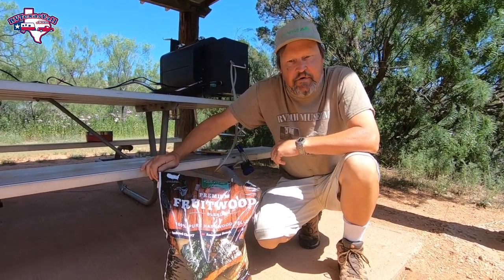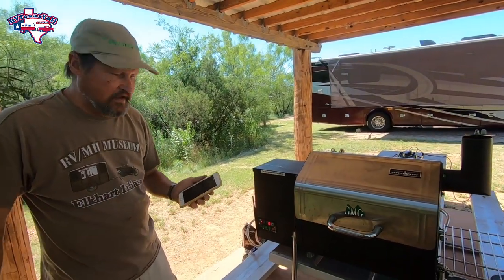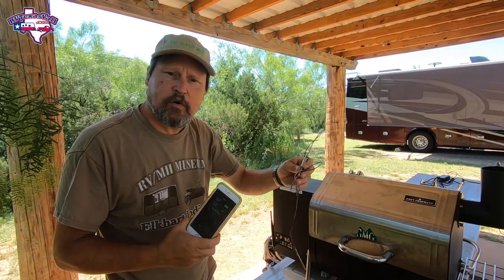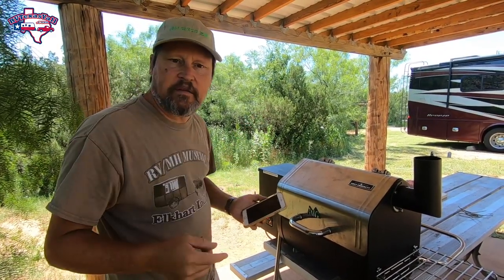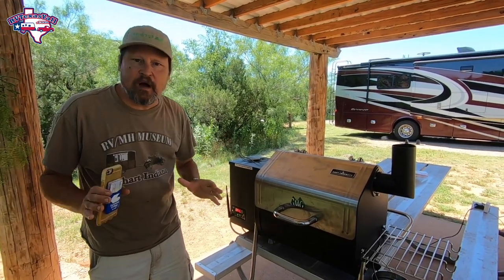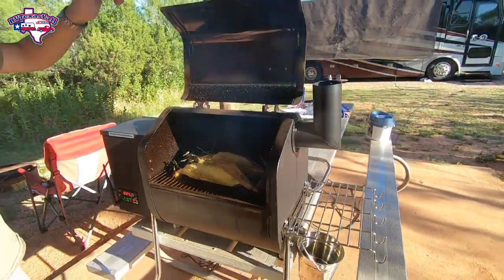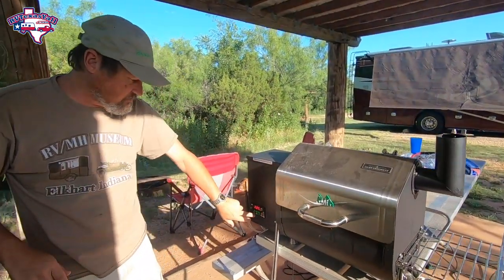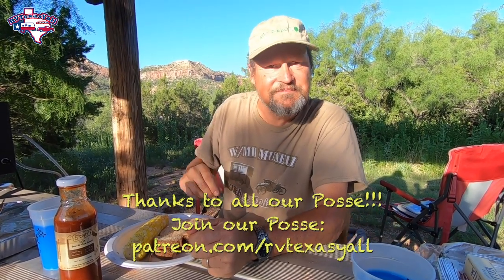Smoking a Pork Butt on a GMG Davy Crockett Pellet Grill | Tom's Chuck Wagon | RVTY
In this episode of Tom's Chuck Wagon, we try our hand at smoking a pork butt (pork shoulder) on our Green Mountain Grills Davy Crockett Portable Pellet Grill while camping in beautiful Palo Duro Canyon State Park. The cooking area of this grill is one of the things we like most about it, and this pork butt was a good test for it.

👀 Featured in This Video:
Davy Crockett Pellett Grill

Get More Information about our favorite outdoor cooking tools in the Camp Cooking section of our Amazon storefront

👉 Become a Posse Pioneer!
Want to see more content? Are you interested in a peek behind the scenes?

👉 Share Your RV Texas Y'all Spirit!
Official RV Texas Y'all T-Shirts

We (Tom & Stacie) are Native Texans who are all about exploring the Lone Star State in our home on wheels. We're always looking for fun and interesting places to visit.  We'd love to hear your suggestions on fun and interesting places to visit.

Equipment We Use To Make Our Videos:
Video Camera
Wireless Microphones
DLSR Camera
Microphone Wind Cover
Video Editing Software

If you enjoyed this video, please give us a "Like"!